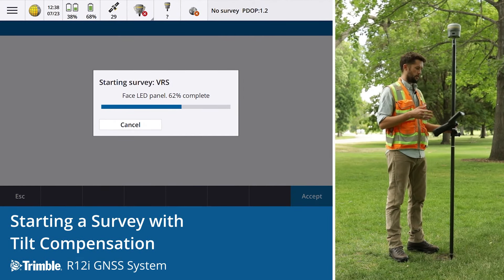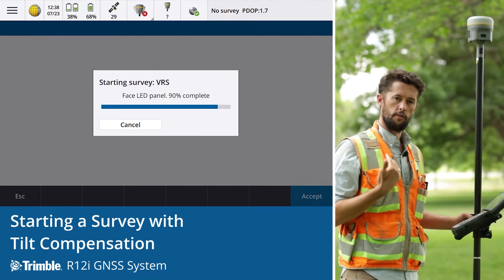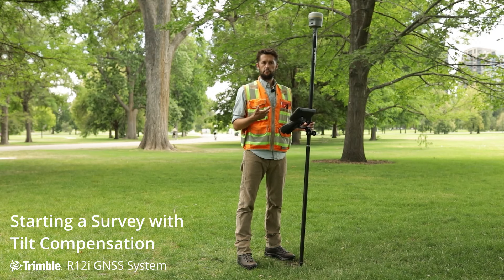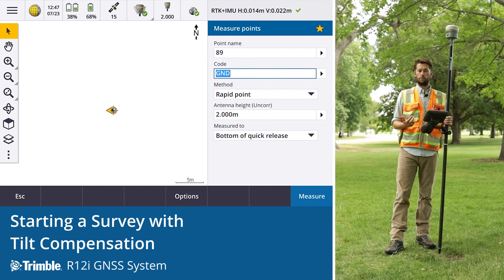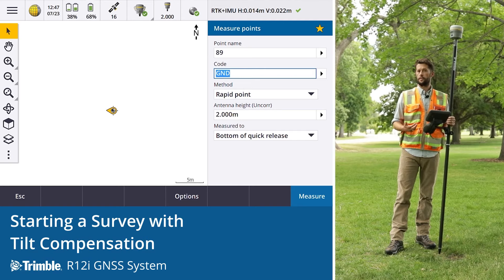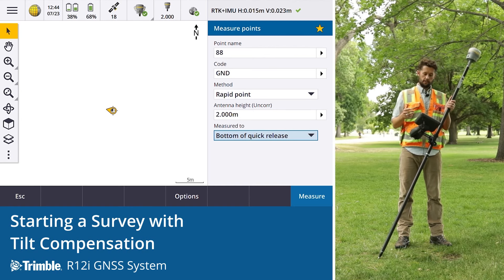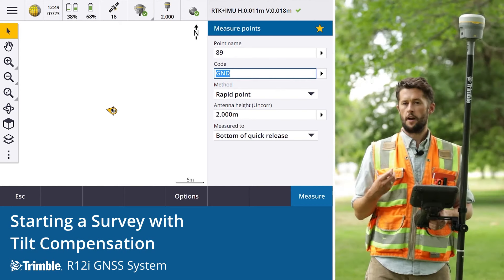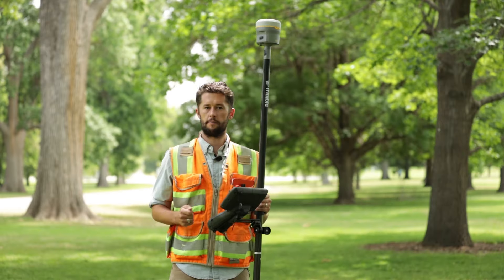R12i Tutorial: Starting a Survey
This video shows you how to start surveying in Trimble Access with the R12i GNSS System. If you're familiar with Trimble Access workflows, using the R12i is easy and straightforward, you'll be able to pick it up instantly.